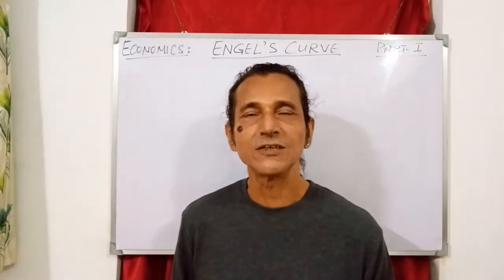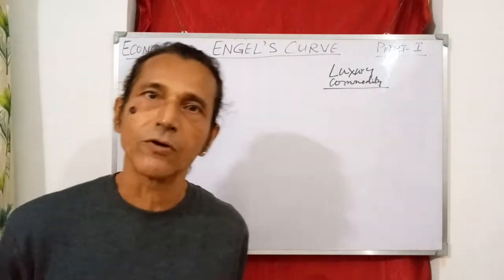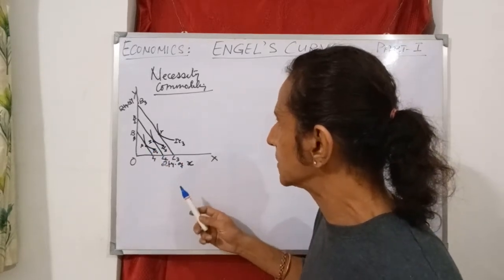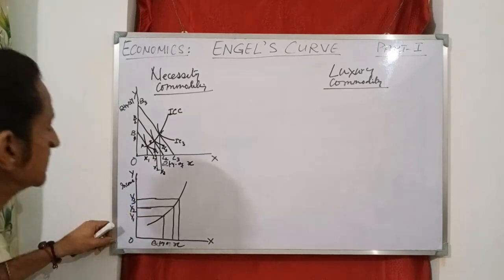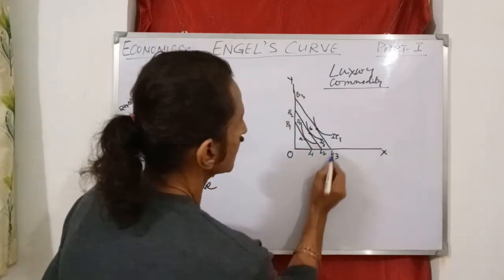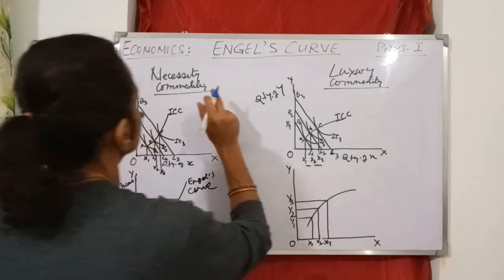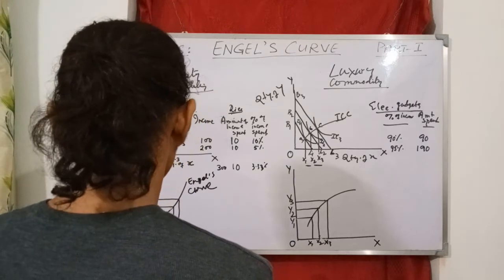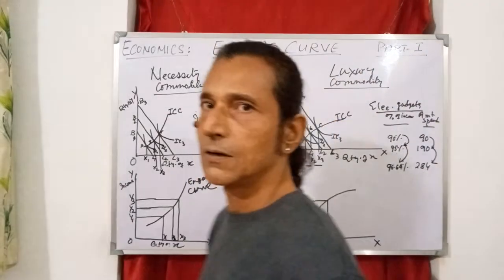ENGEL'S CURVE PART I DERIVATION OF ENGEL'S CURVE FROM INCOME CONSUMPTION CURVE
IN THIS VIDEO I HAVE DESCRIBED WHAT IS ENGEL'S CURVE AND HOW THE SAME CAN BE DERIVED FROM INCOME CONSUMPTION CURVE. ENGEL'S CURVE SHOWS THE RELATIONSHIP BETWEEN INCOME AND CONSUMPTION OF A COMMODITY. THE ENGEL'S CURVE, NAMED AFTER GERMAN STATICIAN ERNST ENGEL, IS BASED ON ENGEL'S LAW, WHICH STATES THAT THE POORER A FAMILY IS GREATER IS ITS PERCENTAGE OF INCOME SPENT ON NOURISHMENT. THIS LAW IS ELABORATED TO STATE THAT AS INCOME OF THE CONSUMER INCREASES THE PERCENTAGE OF INCOME SPENT ON NECESSITY COMMODITIES FALLS AND THAT ON LUXURY COMMODITY RISES. THE ENGEL'S CURVE CAN BE DRAWN DIRECTLY FROM THE INCOME CONSUMPTION CURVE BY MEASURING CONSUMPTION ON X AXIS AND INCOME ON THE Y AXIS.